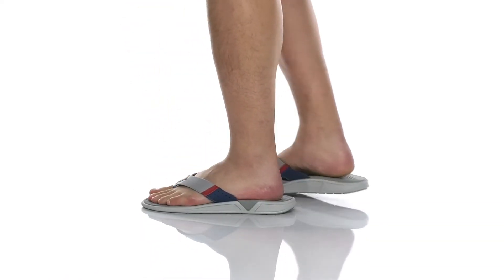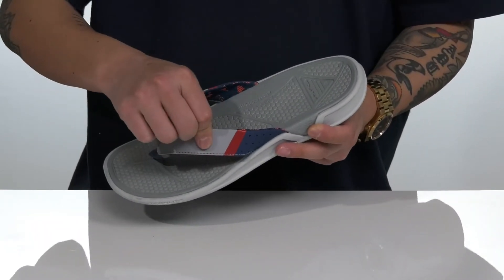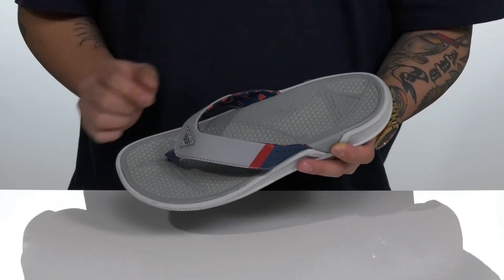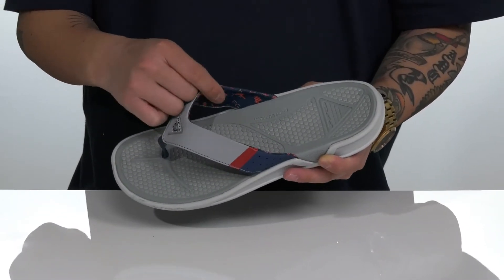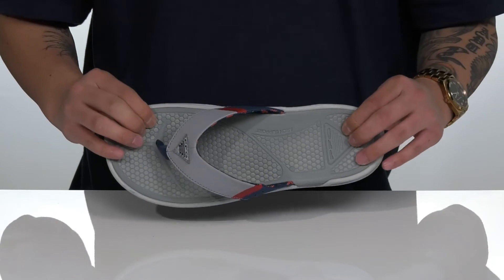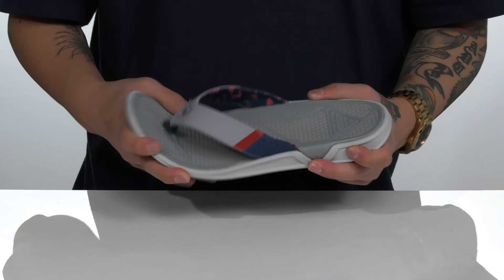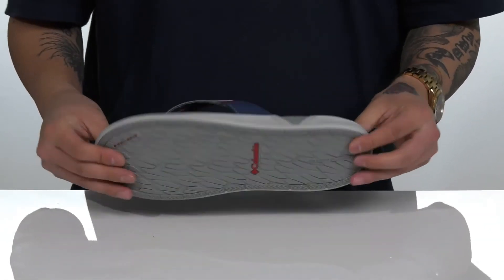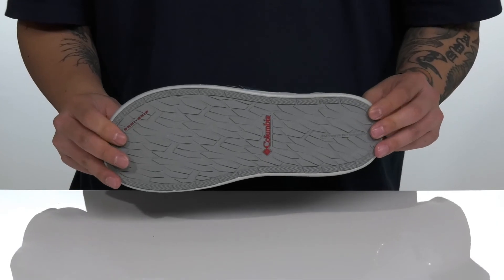Columbia Rostra™ PFG SKU: 9331179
The Columbia&#174; Rostra&trade; PFG  water sandal is your go-to companion with its stylish fit and comfortable support keeping you moving any water activities and fishing.
Comfortable flip-flops made of a synthetic upper.
Textile toe post.
Soft textile lining for added comfort and breathability.
Two-part midsole featuring Plush Techlite&trade; footbed framed by firmer Techlite&trade; frame for added support.
Omni-Grip&trade; non-marking wet traction rubber outsole for long-lasting durability and grippy wear.
Imported.